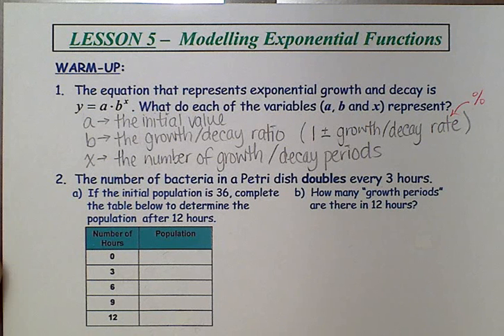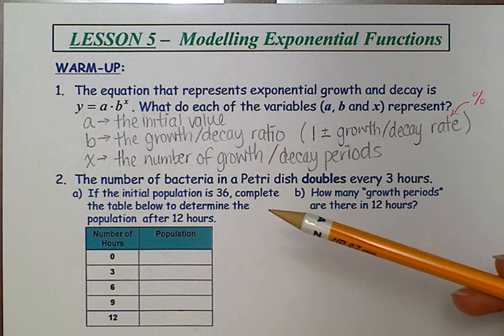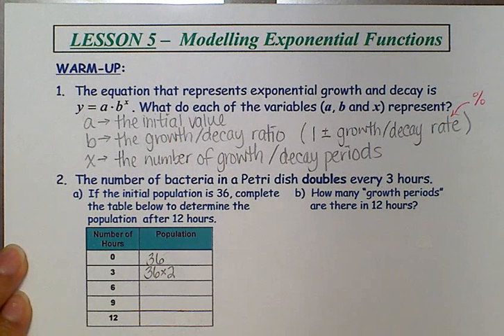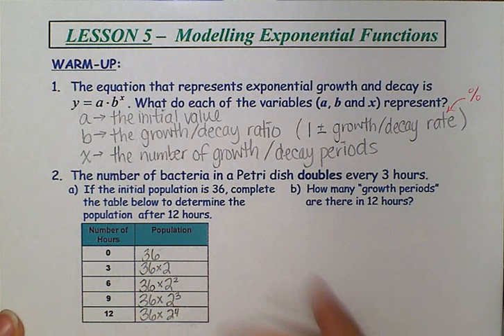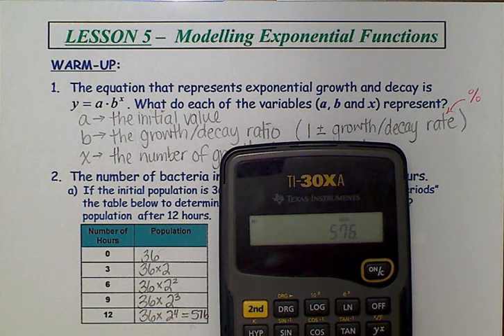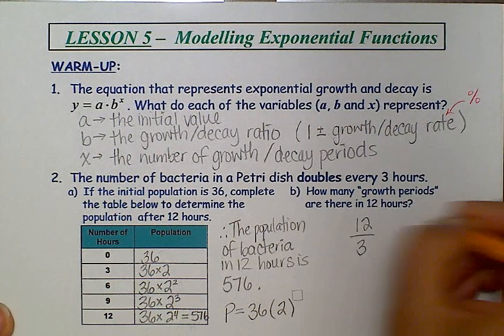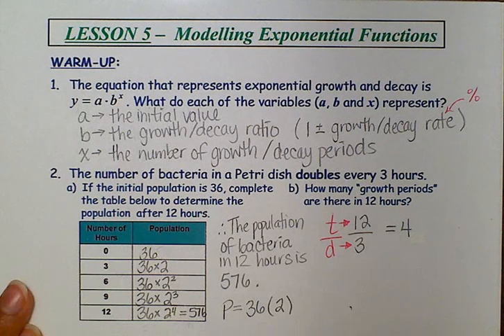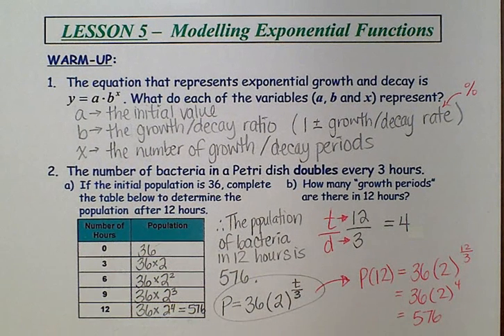L5 - Modelling Exp Func Part 2